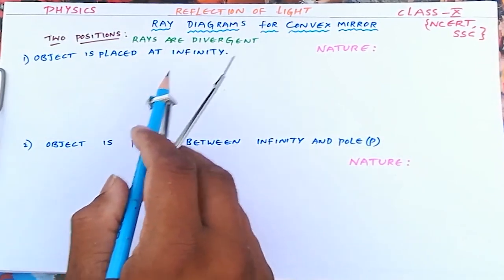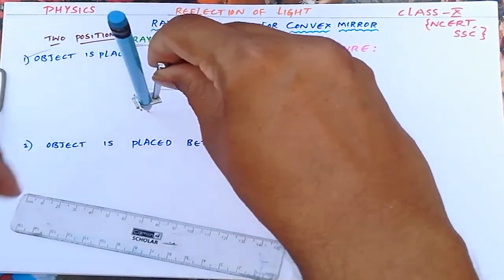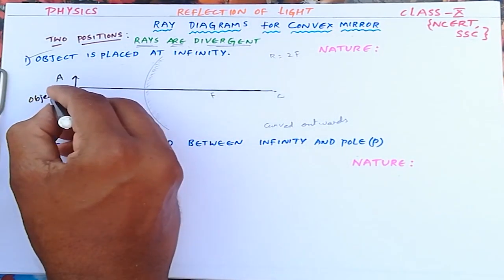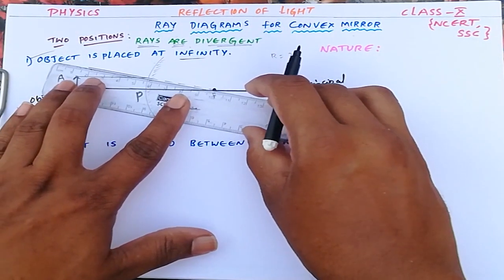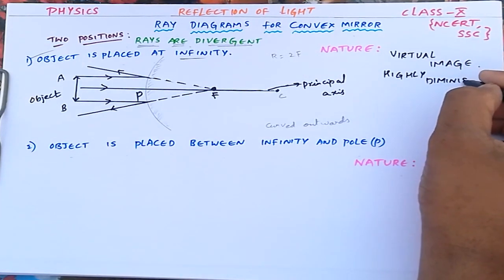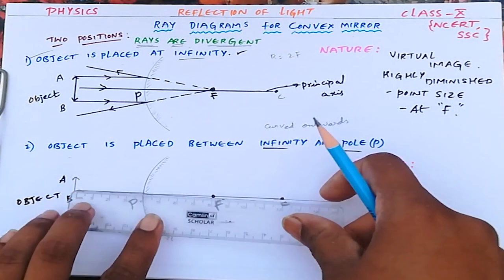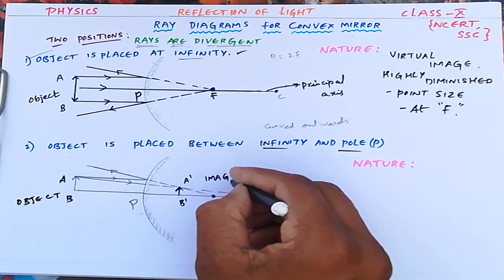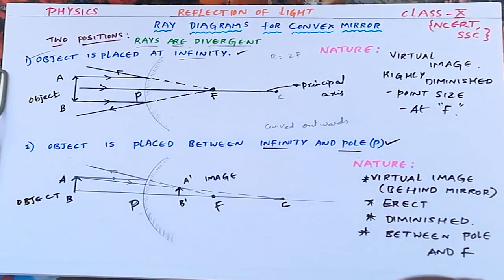Ray Diagrams For Convex Mirror || Chapter 1 || Reflection of Light || Physics || Class 10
Hi Friends

Convex mirror are the spherical mirrors, are curved outwards. The parallel rays appear to diverge after reflection. If we extend the reflected rays backwards they meet at F i.e. focus of the convex mirror.

Radius of Curvature (R) =2x Focal length (F)

Centre of curvature of the spherical mirror is denoted by ‘C’ which is double the distance from Pole (P) as of Focus (F).

Real image: Image appears in front of the mirror.

Virtual image: Images appears behind the mirror.

We can observe mostly virtual images for convex mirror since the reflected rays are divergent from Focus.

Ray diagrams of the object when placed at Infinity position and in front of the mirror positions are explained in this above video. Nature of the image is also mentioned at the respective position of formation of the image in the ray diagram.